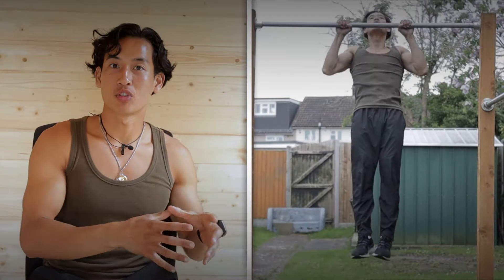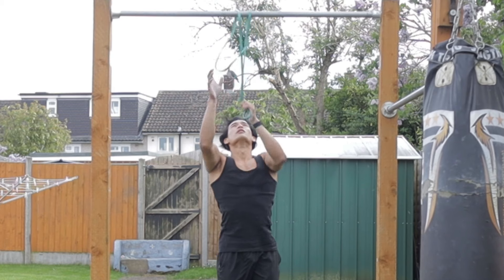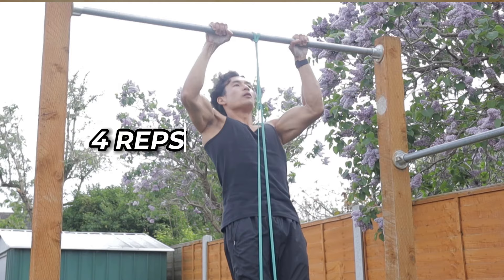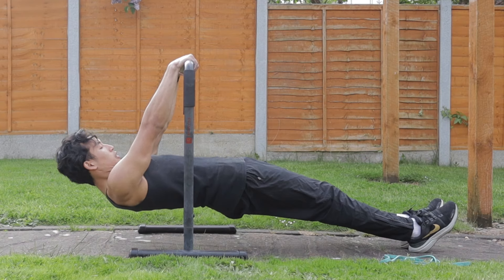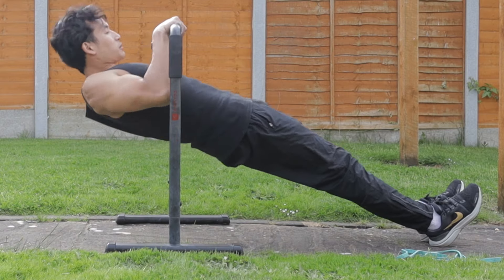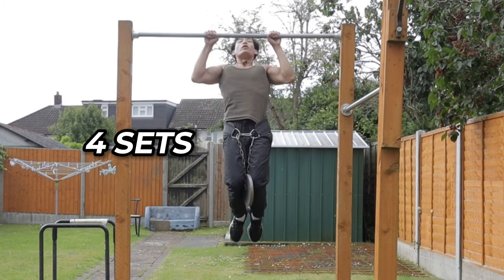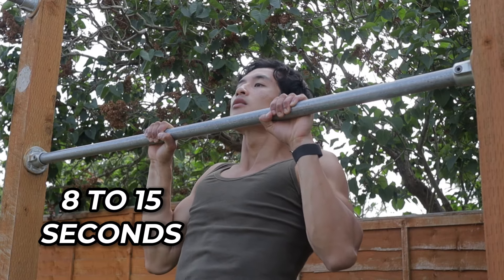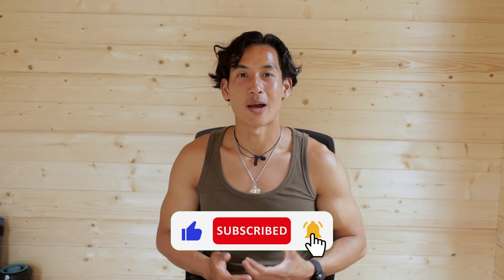4 Exercise To Build Explosive Power For Chest To Bar Pull Ups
Follow along with Pat Chadwick as he shows you 4 drills to master the chest to bar pull ups. He went over the correct technique to recruit the correct muscle groups and. Pat recommends you use resistance bands to bridge the gap between normal pull ups and chest to bar pull ups

F R E E : S T A R T  C A L I S T H E N I C S EB O O K S

F A Q:
Pat Chadwick is a guy who used to be a monk in Thailand back when he was 8 years old. He moved to the UK in 2009 with his family to find better opportunities. Fast forward to 2023, Pat now works as a model full-time in London and is also pursuing his passion for helping people become stronger & healthier through his calisthenics.